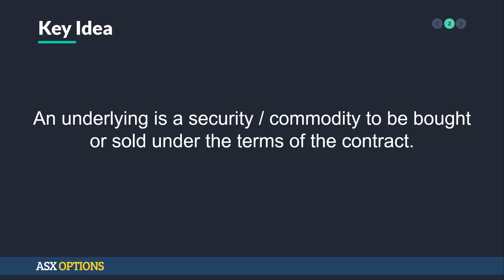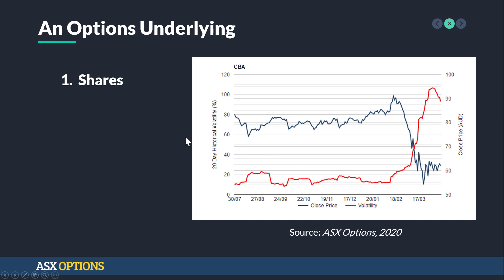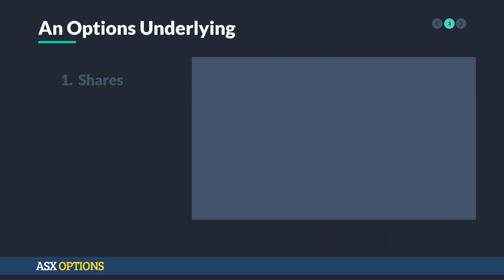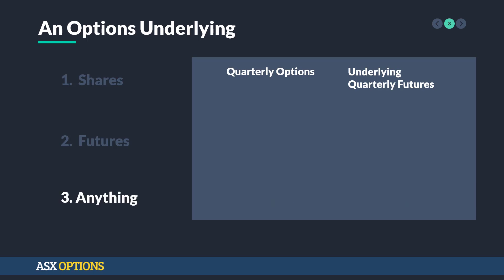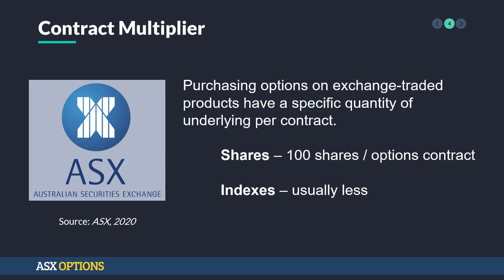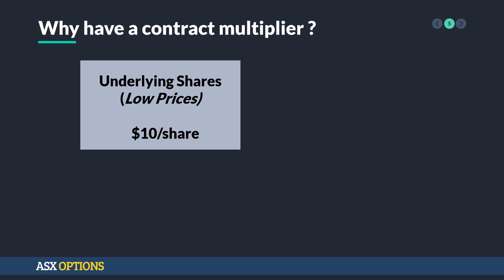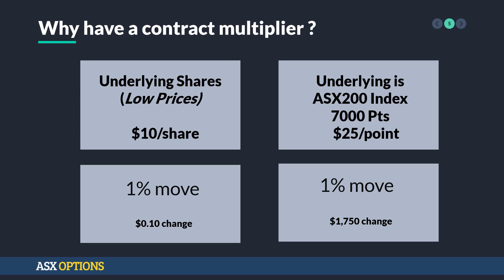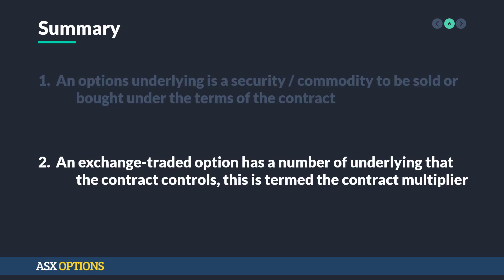Option Underlying & Contract Multiplier - Options for Beginners p.4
What is an options underlying referring to and how many are there per contract and why?